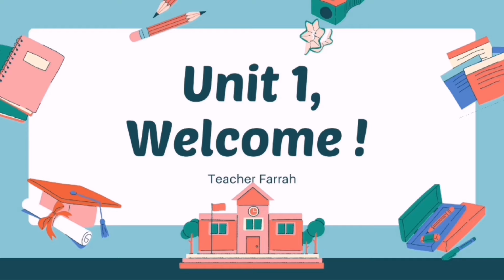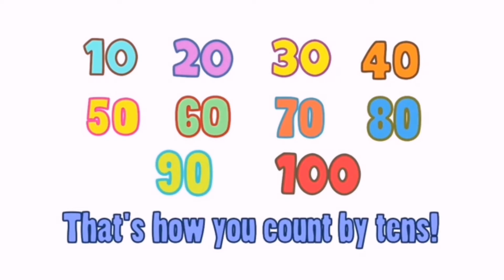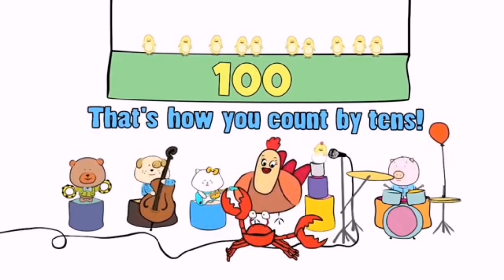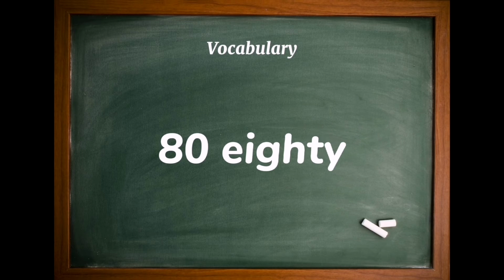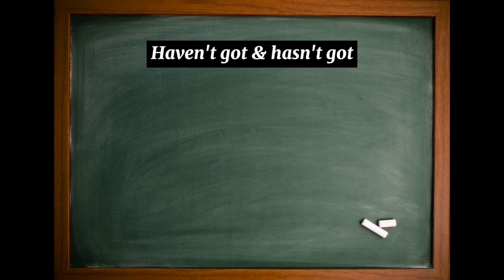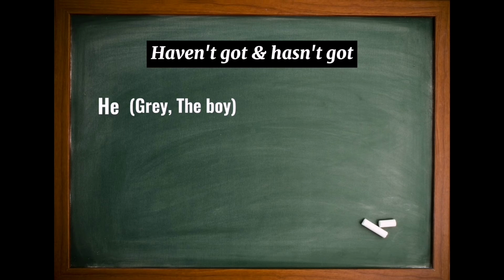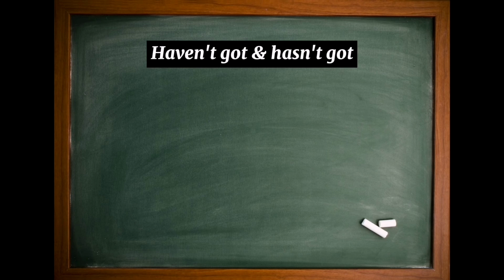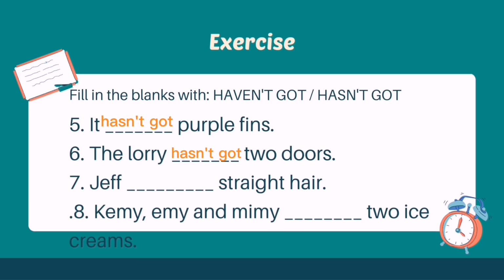Unit 1, welcome! Get Smart Plus Year 3 | Numbers, Hasn't got & haven't got (WEEK 2)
(WEEK 2) Teaching Practice TCH3047